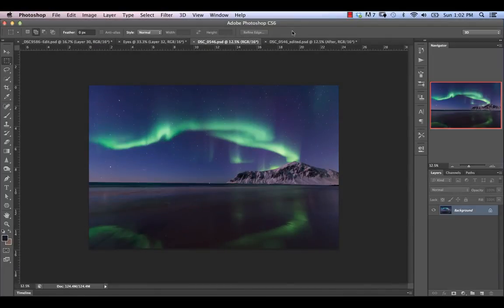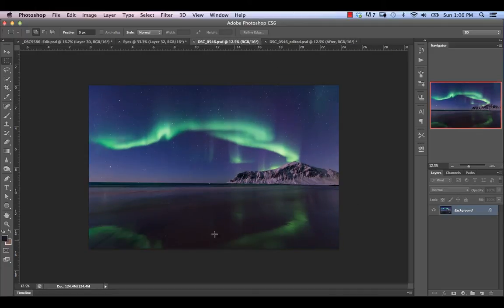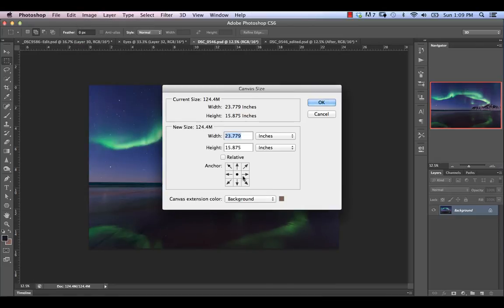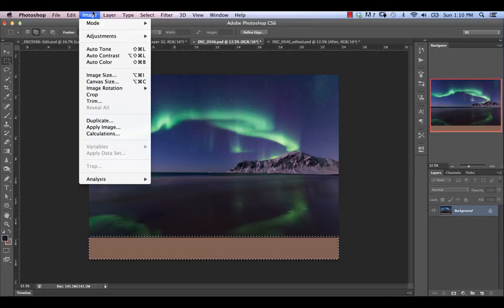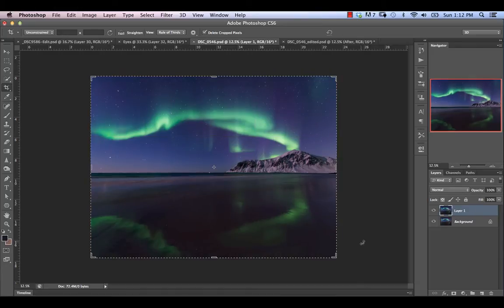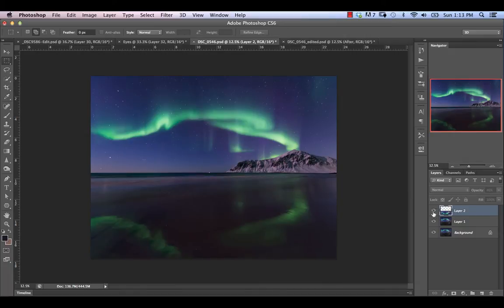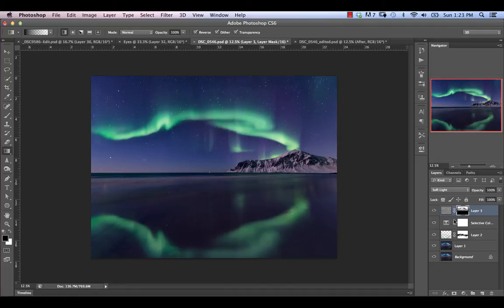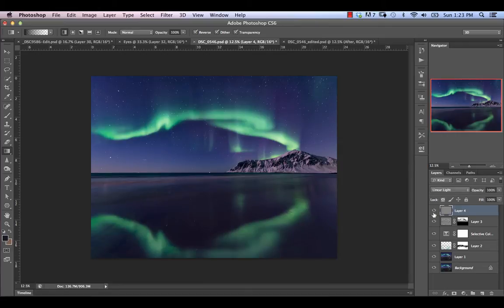How to Edit Aurora's and Create Reflections in Photoshop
In this video we're going to take a look at two methods for creating reflections. One common approach, and one better approach in the case of Aurora images. We'll also be applying two different sharpening techniques, adjusting horizon lines, extending the image and making some color adjustments.

Note: This is a re-post of an older video that stopped playing on YouTube for some reason.

A big thanks to Nagesh Mahadev for letting us edit this stunning photo of his.